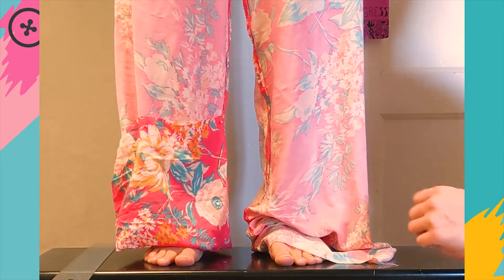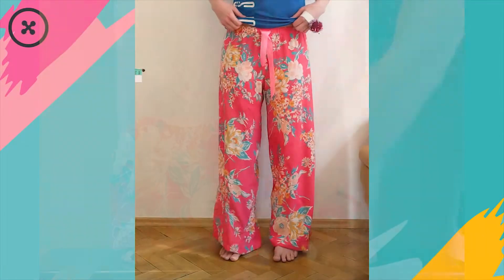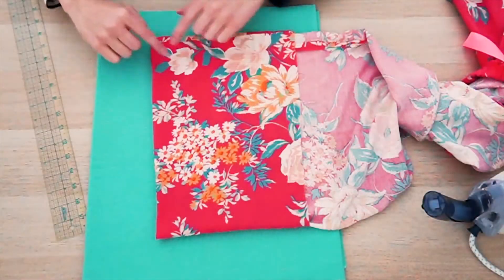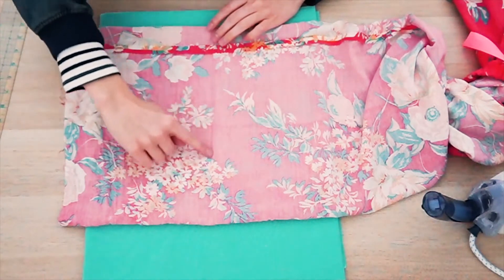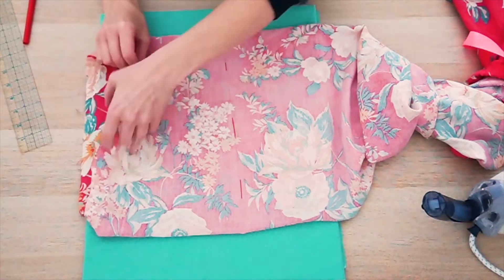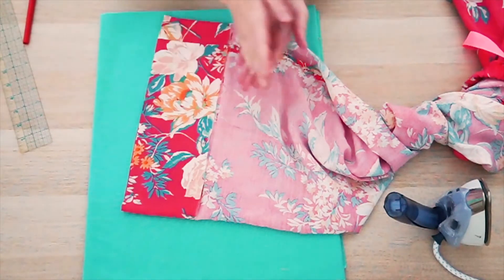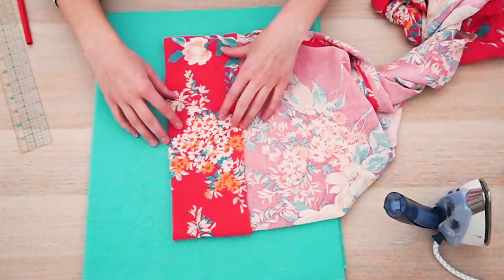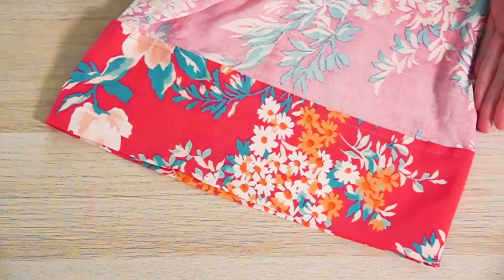DIY Pajama Pants - How To Sew a Folded Hem (Step By Step) | Beginner Guide | DIY Fashion Rebel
DIY Pajama Pants - How To Sew a Folded Hem (Step By Step) | Beginner's Guide | DIY Fashion Rebel

Ready to finish off these DIY Pajama Pants? This is a super quick and easy step to get you into some DIY loungewear ASAP!

To get you started sewing your own clothes as quickly as possible, grab my FREE 5 Steps to Start Sewing with Confidence guide.

Inside this guide you'll find:

1. Top 10 Tools You Must Have to Start Sewing
2. A Printable Checklist- so you never get lost or confused
3. Step-by-Step How-To Videos- from unboxing your sewing machine to sewing perfect stitches
4. FB Group to help you if you have any questions
5. And much more!

Then be sure to check out the detailed blog post

Interested in learning more about making your own clothes?

Then head to my blog where I write about anything and everything related to a MeMade wardrobe.

🎥 RECOMMENDED VIDEOS 🎥